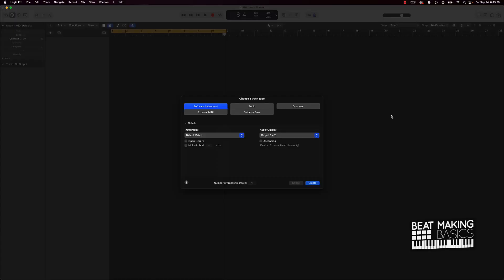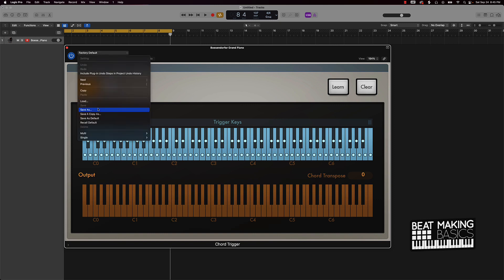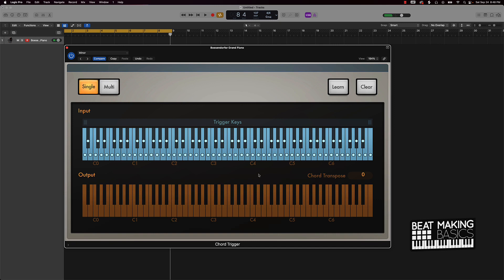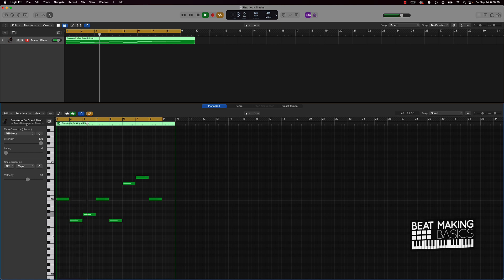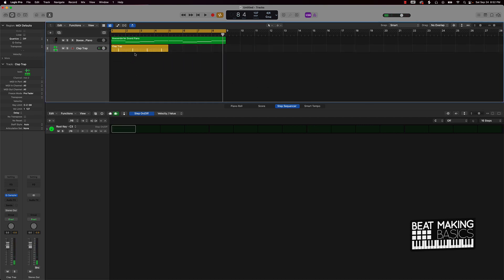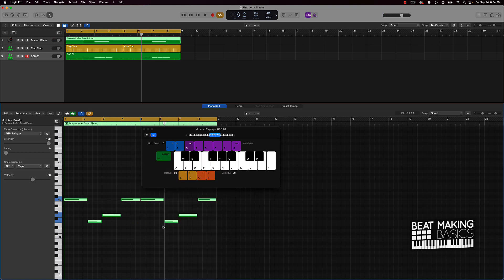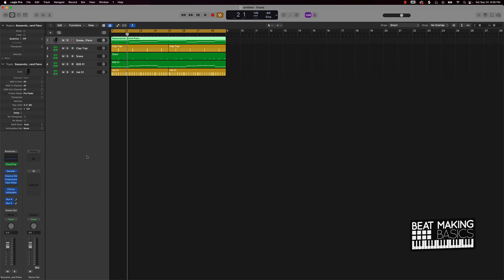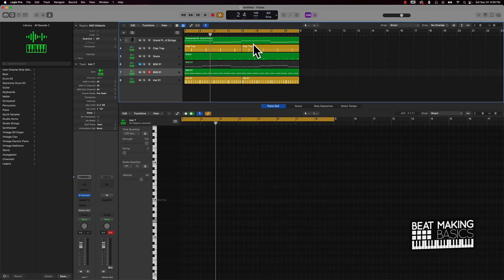How To Make PAIN Chord Progressions In Logic Pro X - EASY